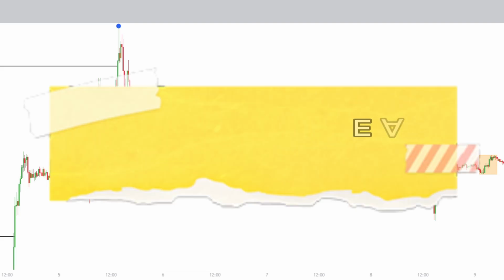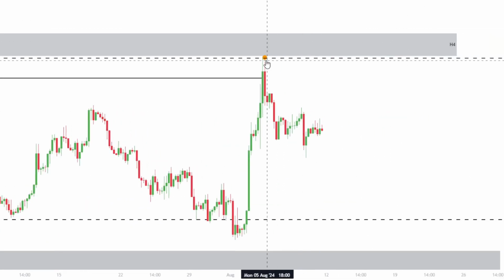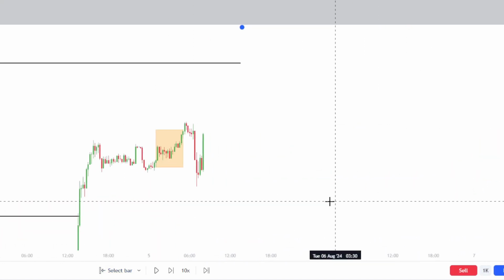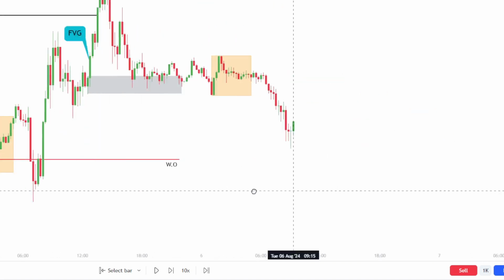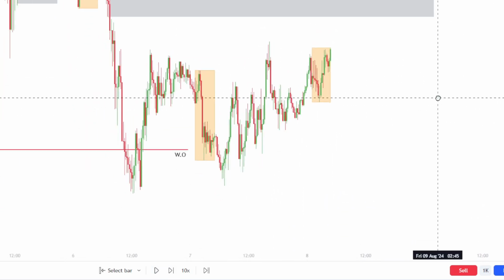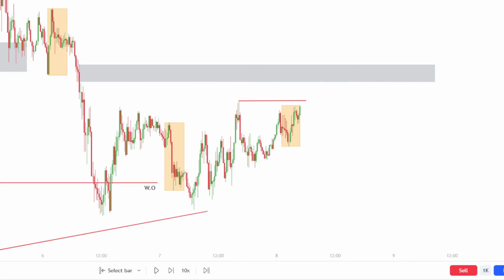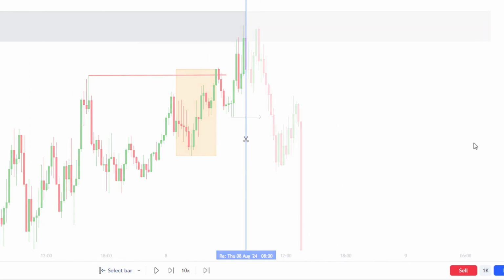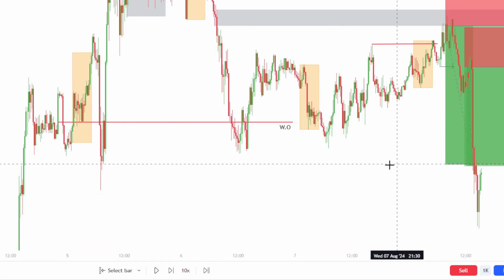The only way to use FAIR VALUE GAPS